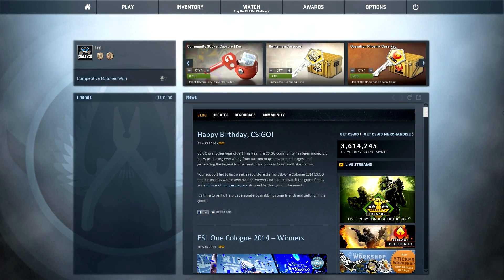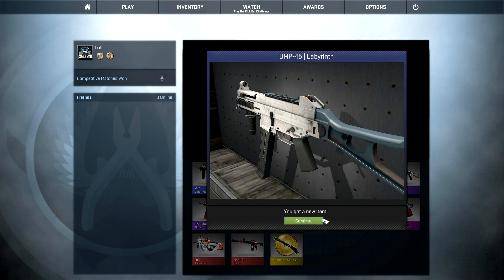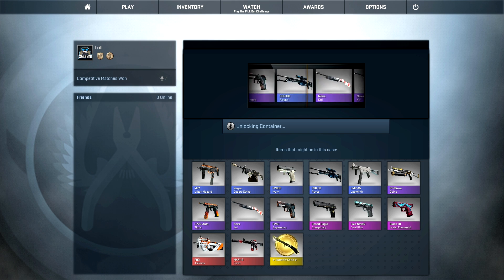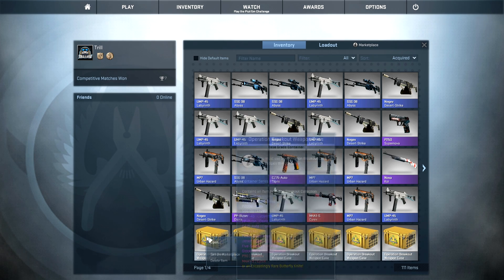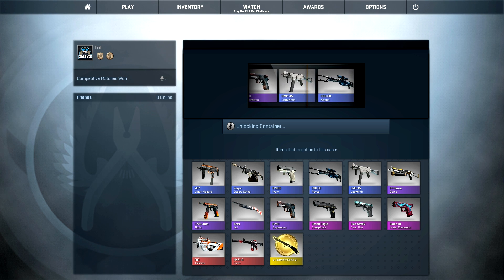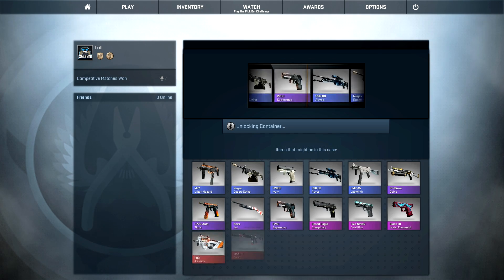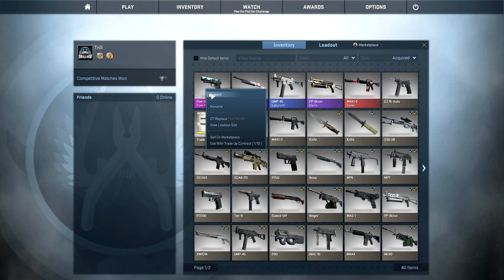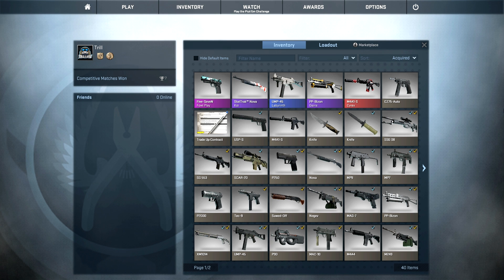CS:GO - 50 Breakout Case Unboxing (Thanks for 50.000 Subs!)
I recently hit my 50k subscriber milestone and had to open cases accordingly. :D
Thanks to everyone who supports my channel, keep an eye out for a seperate video for this! :)

● JamerikanBeatz - Background Music #001 (Rap)